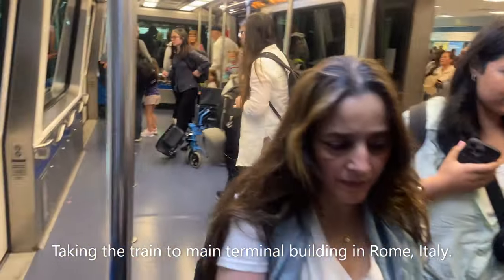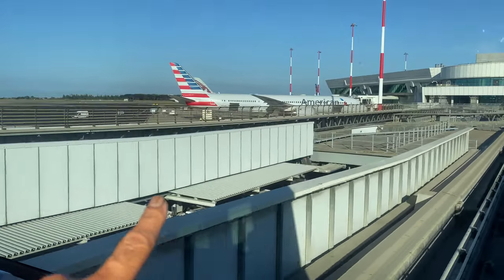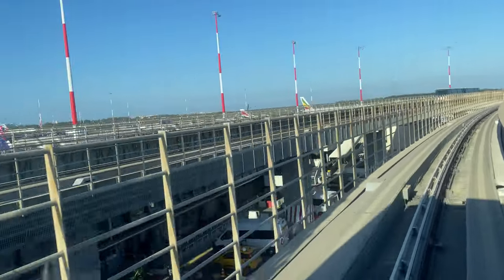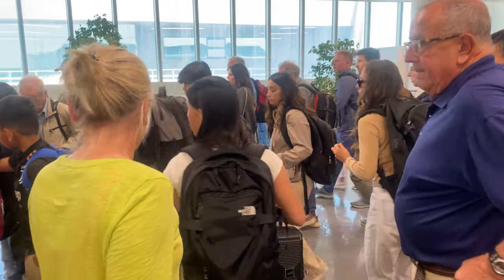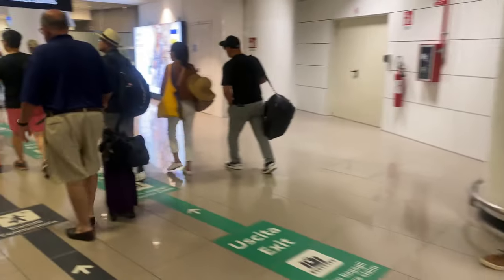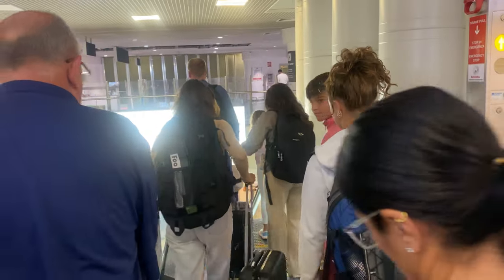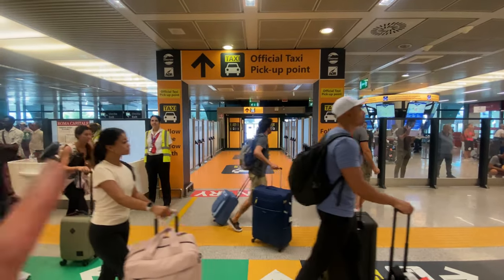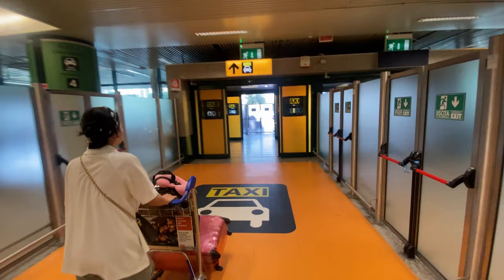Rome's Fiumicino Airport Arrival, Immigration, Custom, Taxi, Limo, and Bus, and Train Information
Hello guys, in this video I am going to tell you the arrival, Immigration, custom, and how to get the transportation when you arrive at Rome's Fiumicino airport in Italy. This video will show you where to get a taxi or train or a bus from the airport to the city center of Rome. I hope you will like this video.